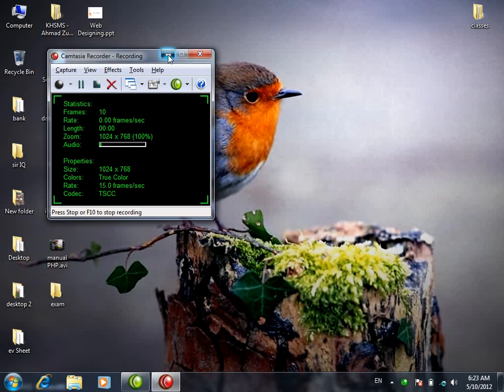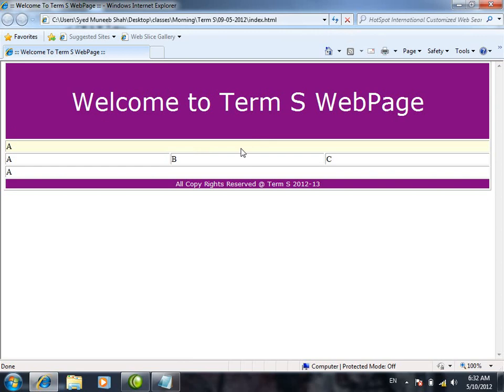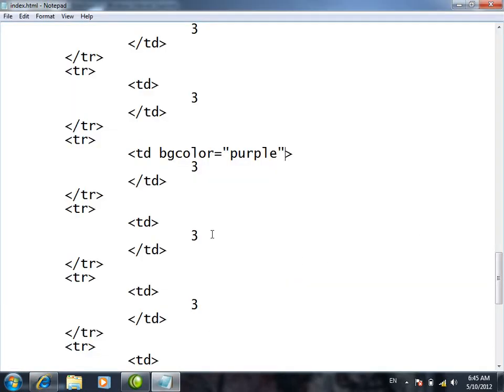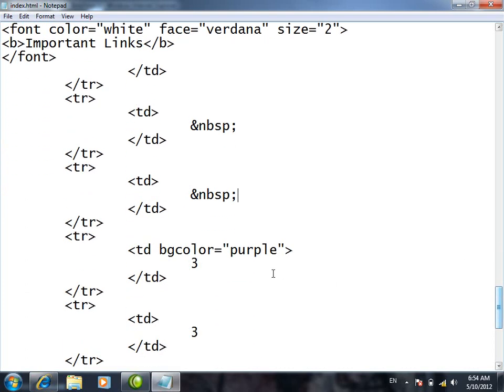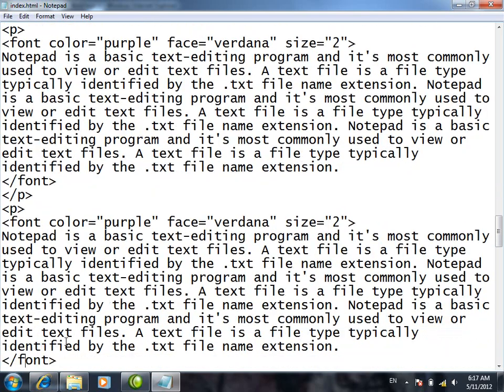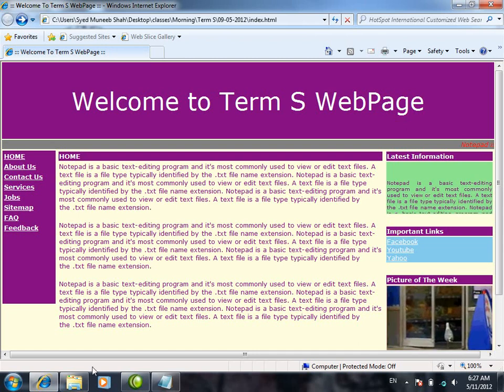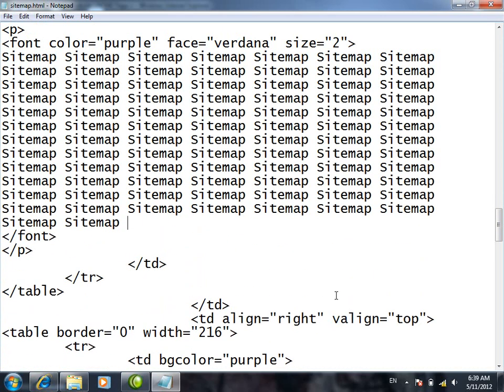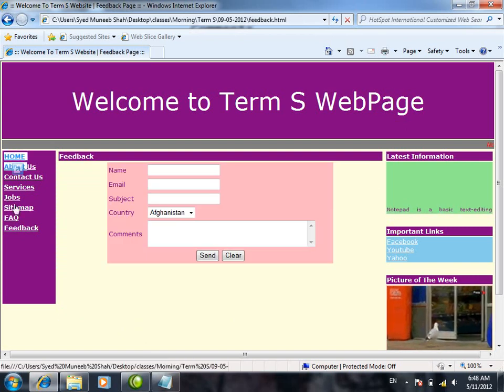Web Designing Lecture 2 IT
Ferdaws Beghash Channel Present: Web Designing Lecture 2 IT